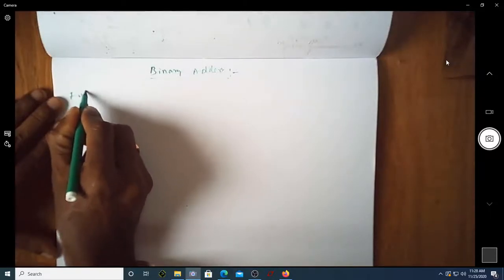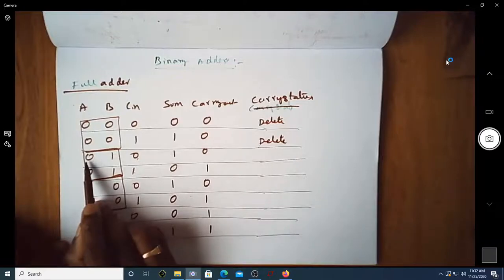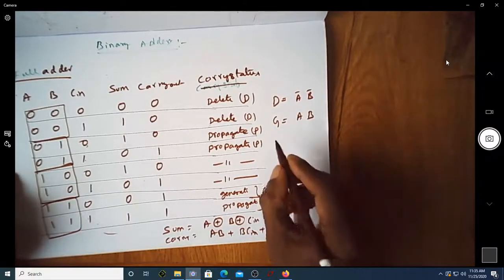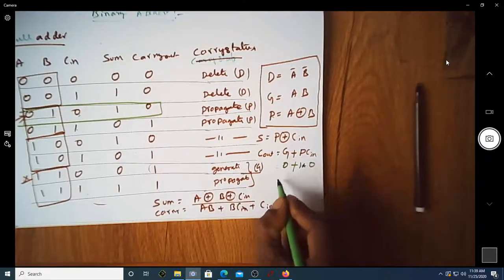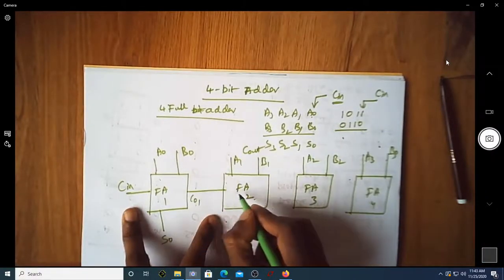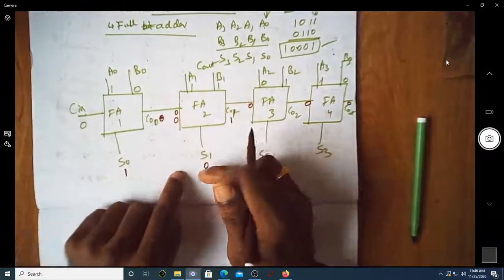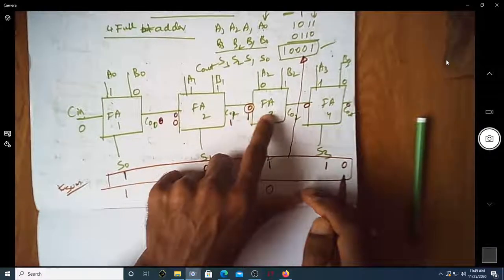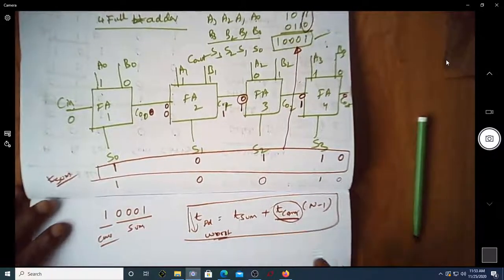Binary Adder 1